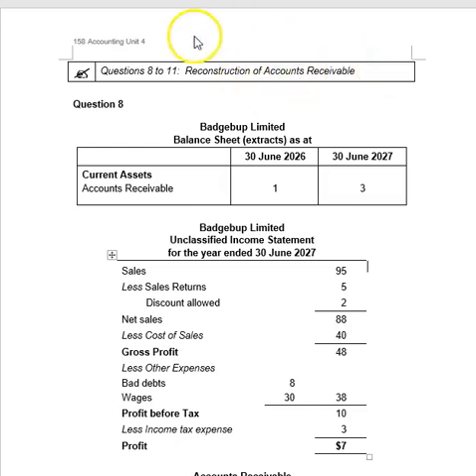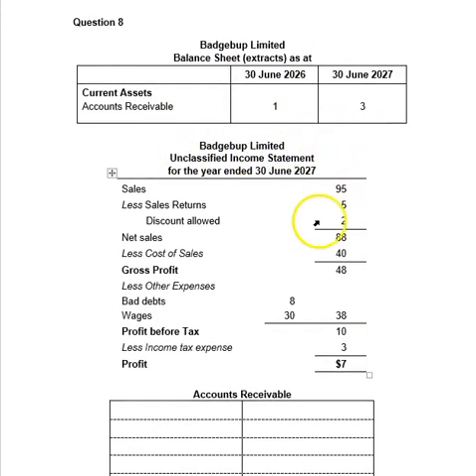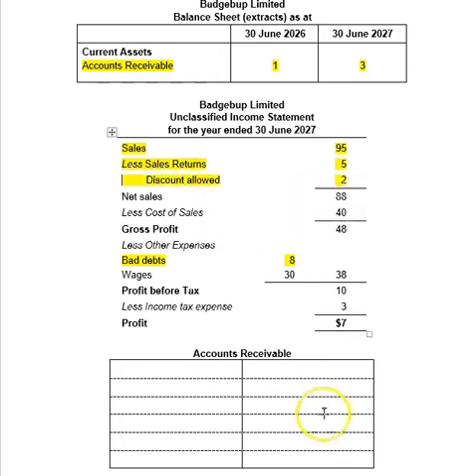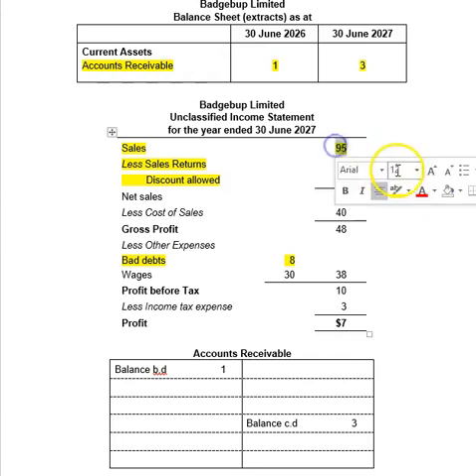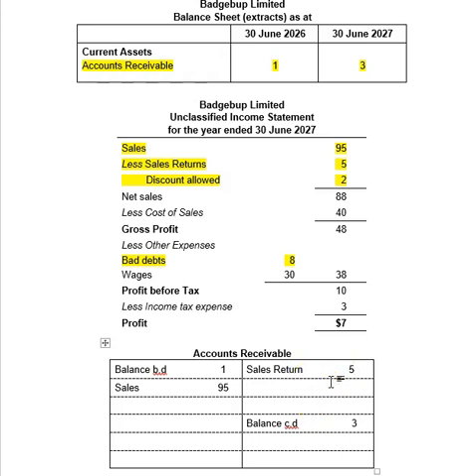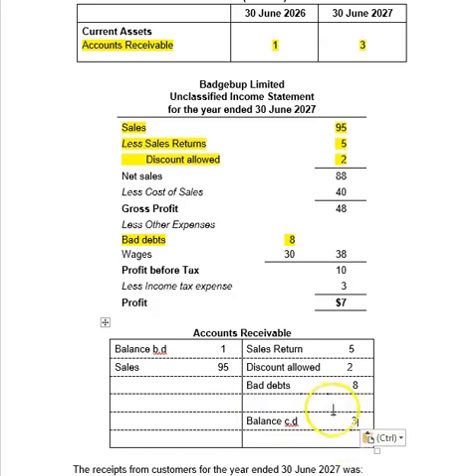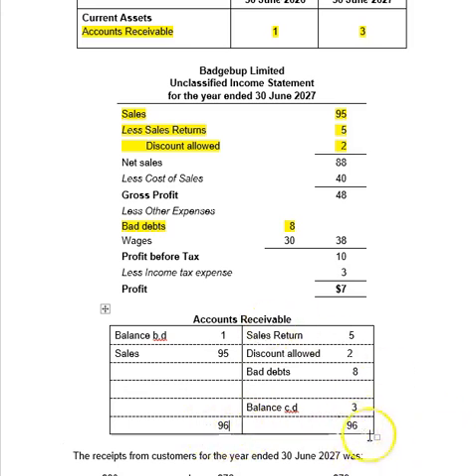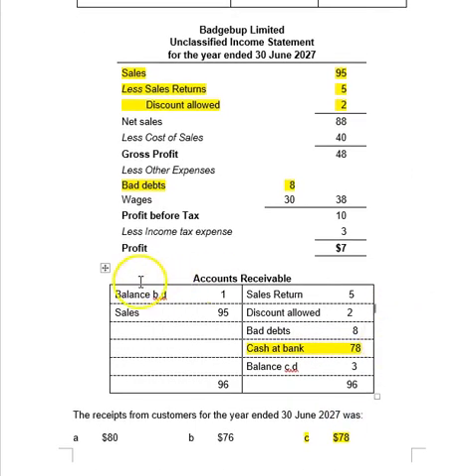SOCF Op Reconstruction of A/R